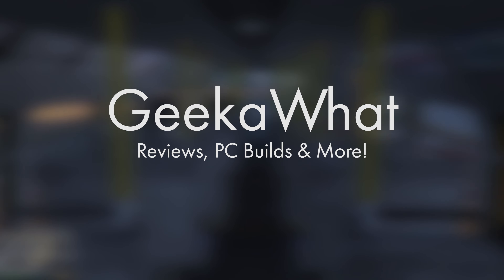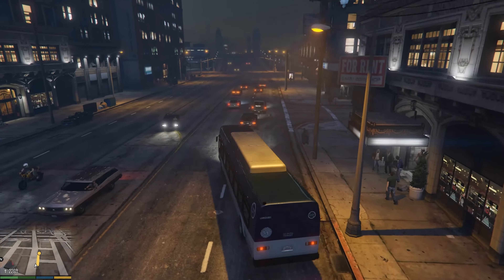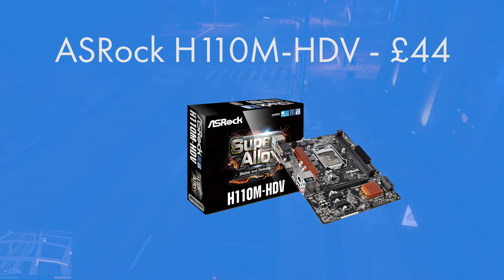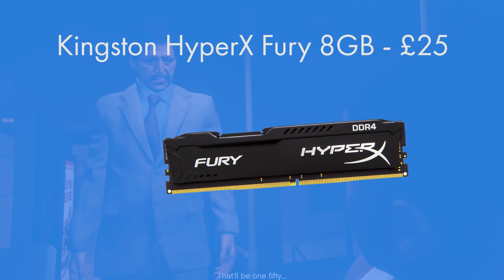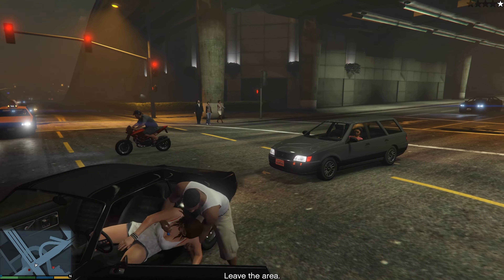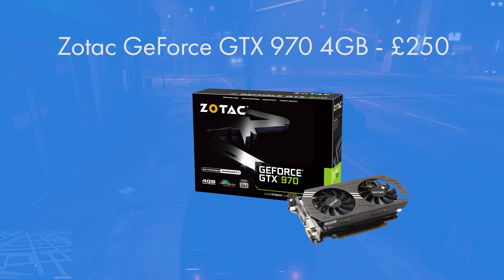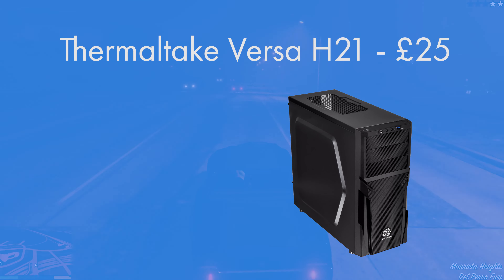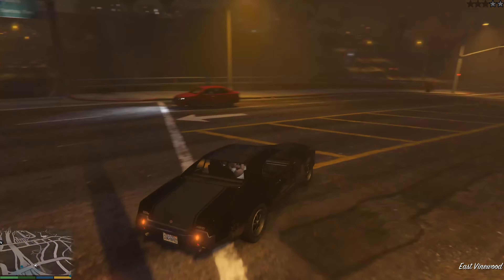BUILD A 1440P £600 GAMING PC 2016! [i5 6500 + GTX 970!]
THE BEST £500 GAMING PC 2016! Smash the latest AAA titles at 1080P 60FPS and destroy CS:GO, Minecraft, LoL and WoW at over 100FPS. Drop a like for this EPIC build :D